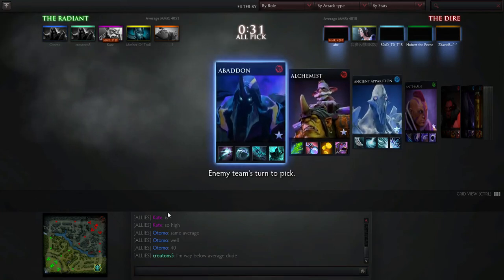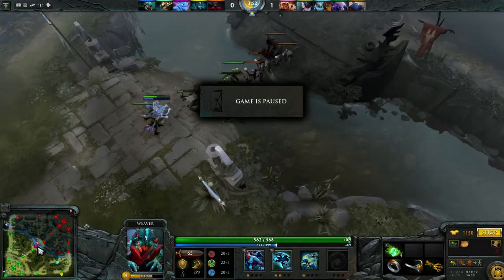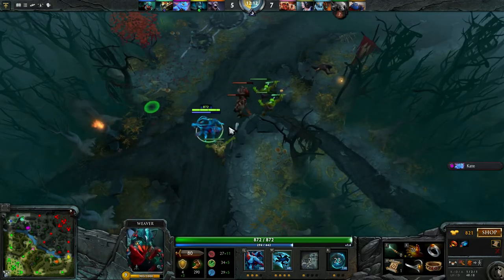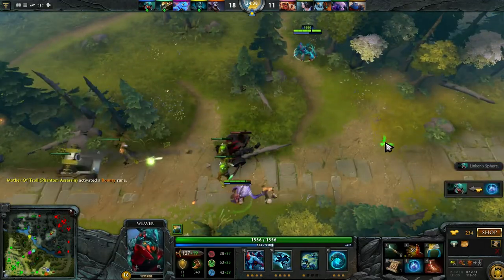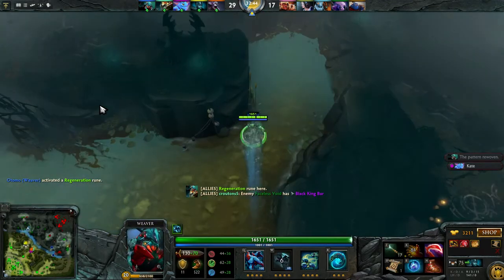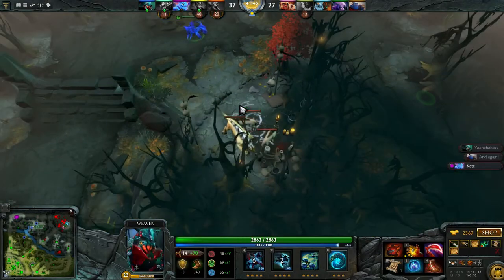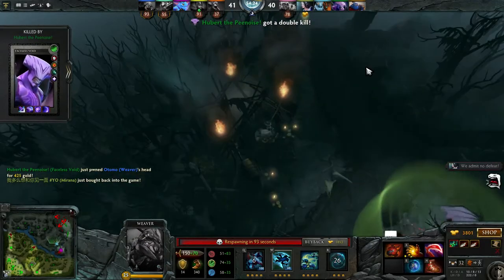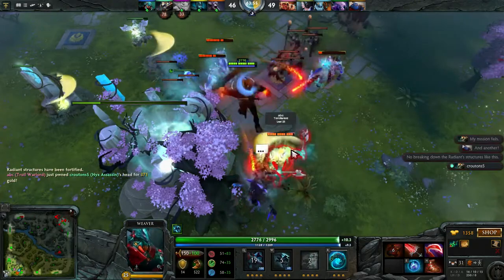Great weaver game (with Crouton and Kate)